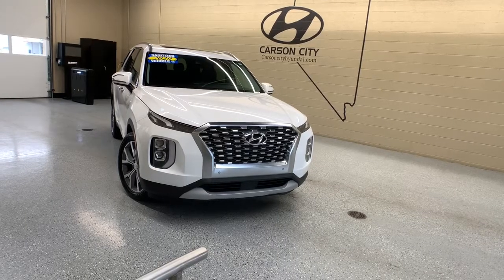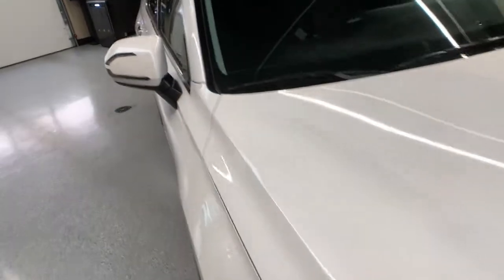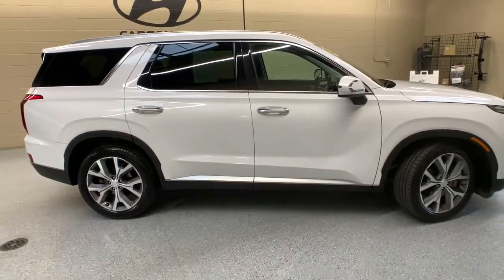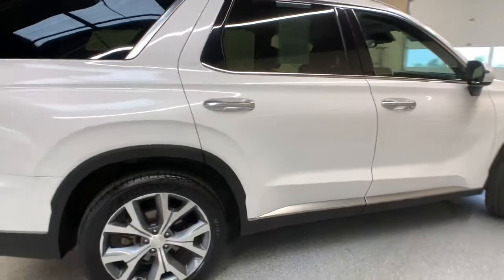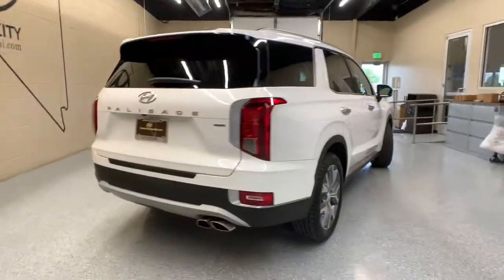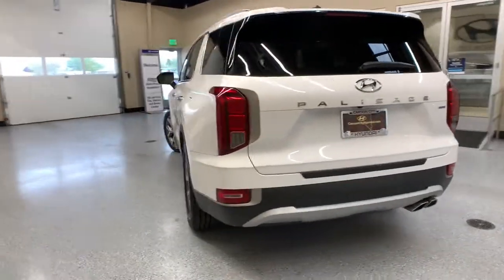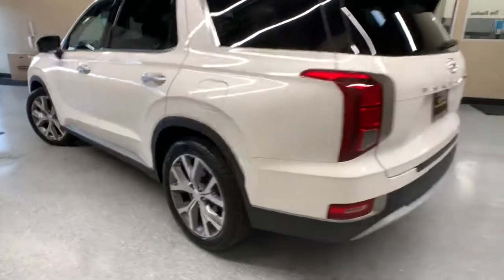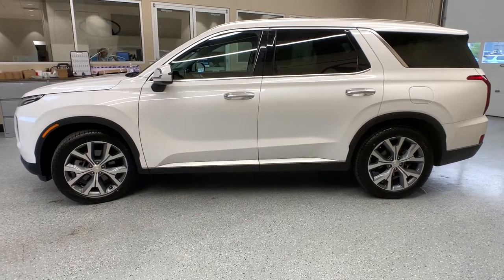2020 Hyundai Palisade Carson City, Lake Tahoe, NV HY2233A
Hyper White [LISTING TYPE] 2020 Hyundai Palisade available in Carson City, Nevada at Carson Car Center. Servicing the Lake Tahoe, NV area.

Certified. Hyundai Certified Pre-Owned Details:brbr  * Warranty Deductible: $50br  * Includes 10-year/Unlimited mileage Roadside Assistance with Rental Car and Trip Interruption Reimbursement; Please see dealers for specific vehicle eligibility requirements. 10-Year/100,000 Mile Hybrid/EV Battery Warranty. 3 months Siru-iusXM trial subscriptionbr  * Roadside Assistancebr  * 173+ Point Inspectionbr  * Vehicle Historybr  * Limited Warranty: 60 Month/60,000 Mile (whichever comes first) from original in-service datebr  * Powertrain Limited Warranty: 120 Month/100,000 Mile (whichever comes first) from original in-service datebrbr2020 Hyundai Palisade AWD 8-Speed Automatic with SHIFTRONIC Hyper White CARFAX One-Owner.brbrSEL Awards:br  * 2020 KBB.com 10 Best SUVs Worth Waiting For   * 2020 KBB.com 10 Favorite New-for-2020 Cars